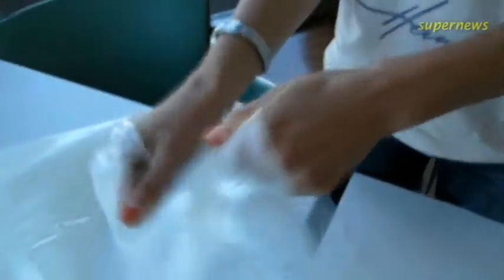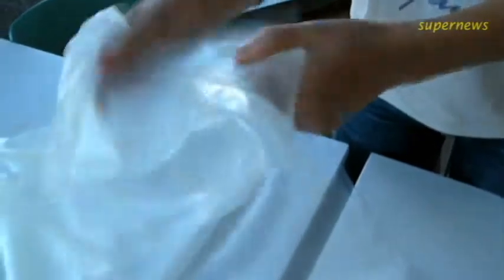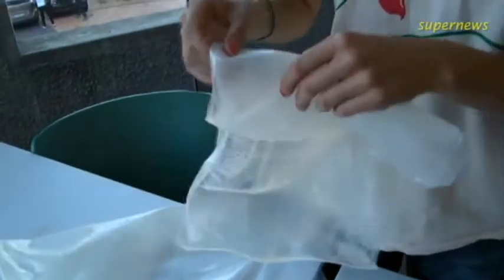Harvard Idea Translation Lab,Two Use.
Harvard Idea Translation Lab,Two Use aims to develop a water soluble plastic bag with a second function.